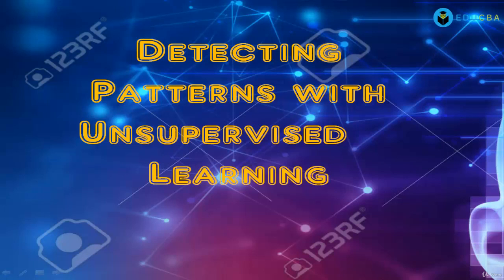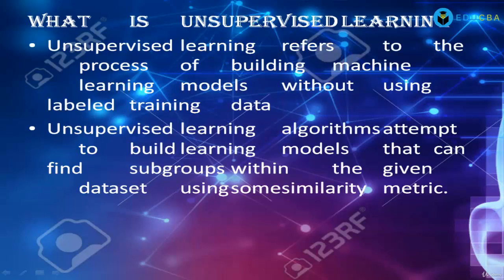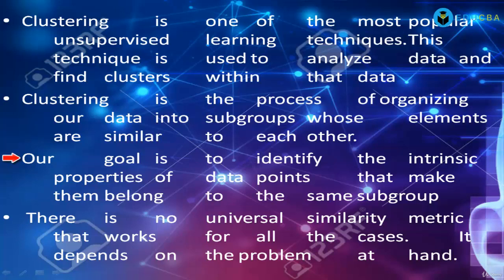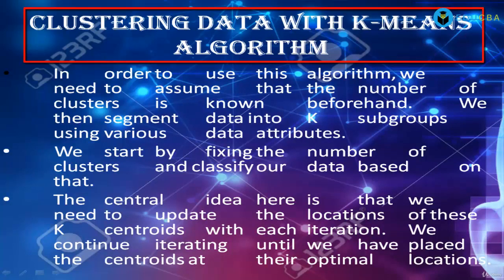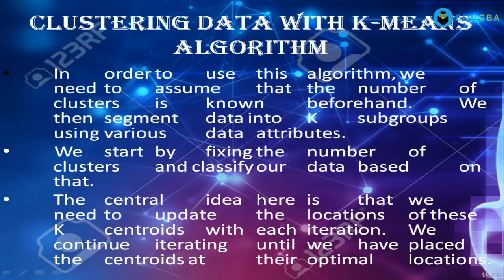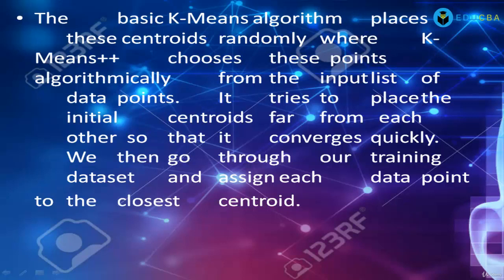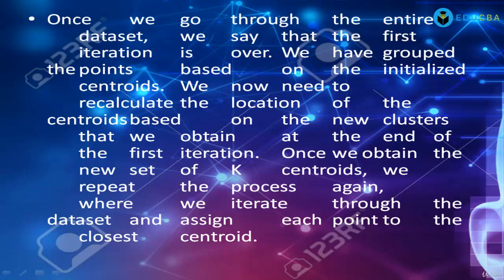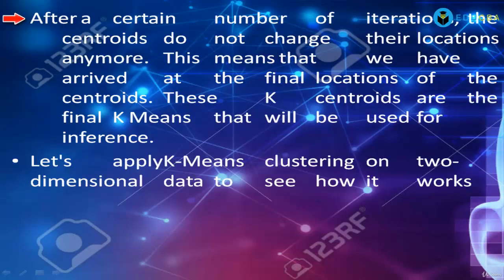8. Detecting patterns with Unsupervised Learning